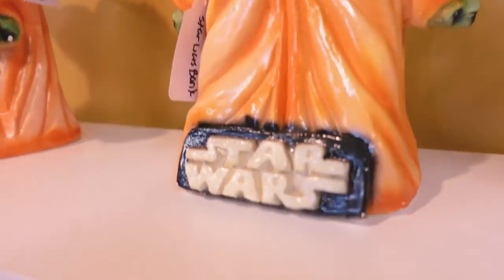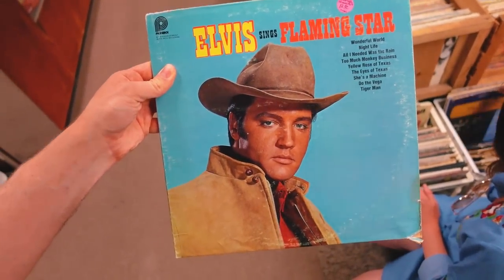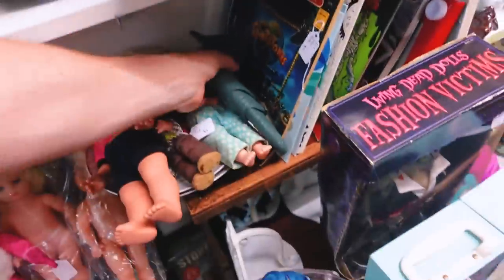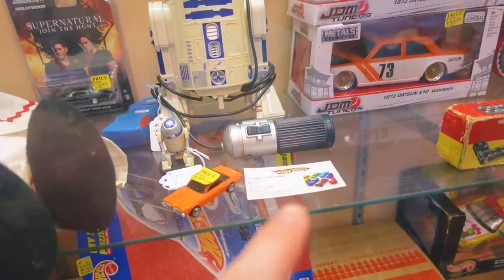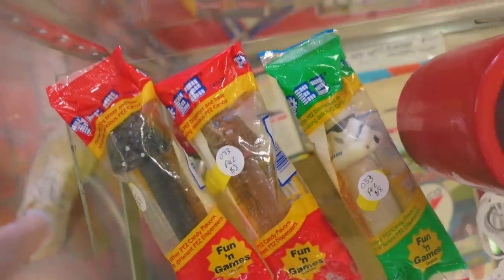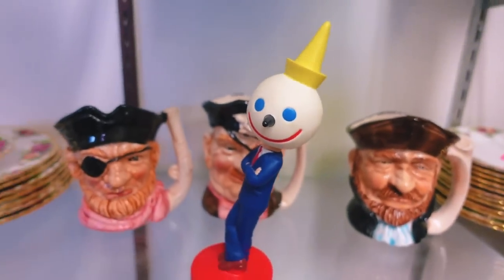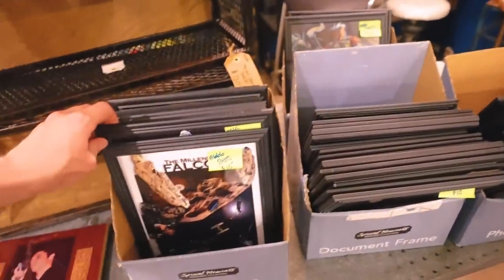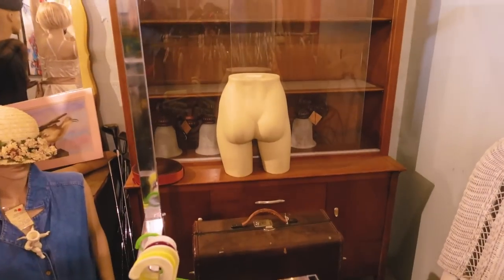STAR WARS Antique Store shopping success!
We love finding Star Wars while antique store shopping, and this time we had so much success!  Today we explored Poma California's Antique Row street.  We visited Persnickety Antiquity and the Antique Mart Mall, which we visited at the start of lockdown in 2020.  Hangout with us on todays mission, to find all the Star Wars we can at the Antique Store.

If you have fun things you want to share with Ash and Bryan,

🚀 Always Believe
254 N Lake Ave #218

📷 New Vlog Camera

🔴 Current Camera Gear:
Home Vlog Camera
Vlogging Tripod